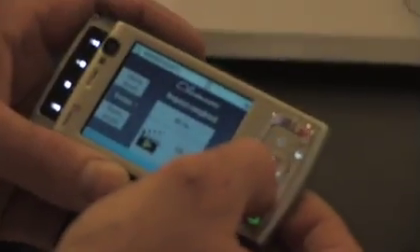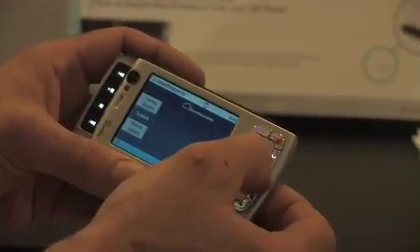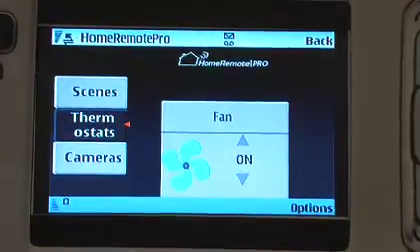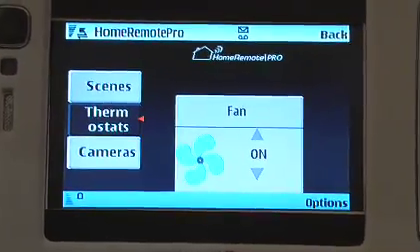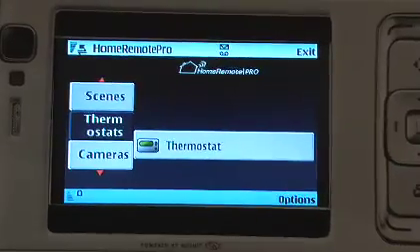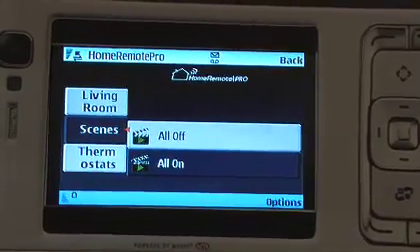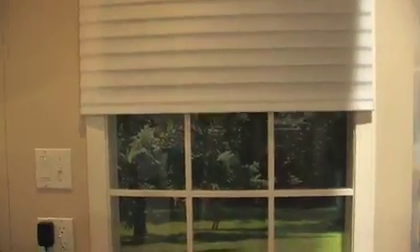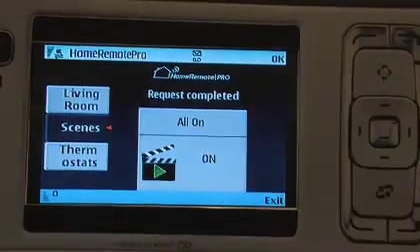Z-Wave: Home Automation Via Cell Phone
Learn about home automation using your cell phone. Home automation allows you to control your home's heating and energy use remotely. Z-Wave's home automation system lets you adjust the air conditioning and shades using your cell phone. Home automation via cell phone is one way to automate your home.